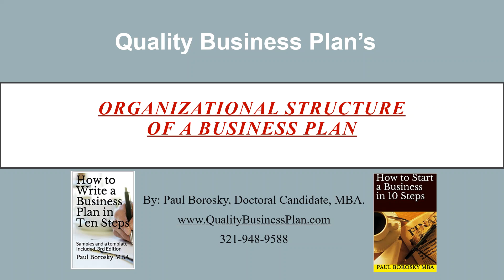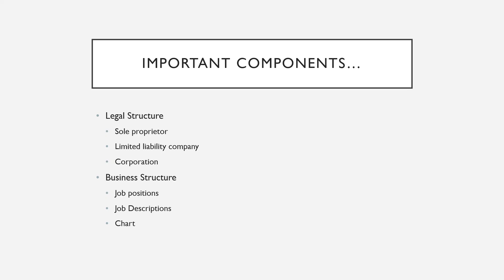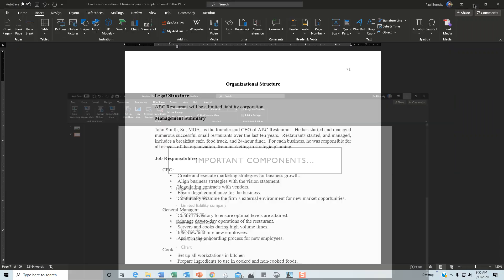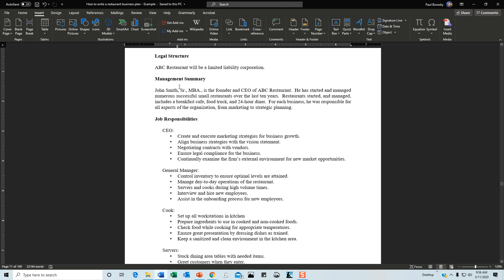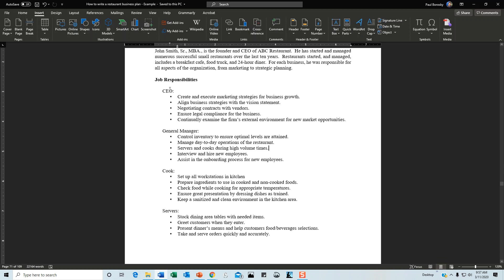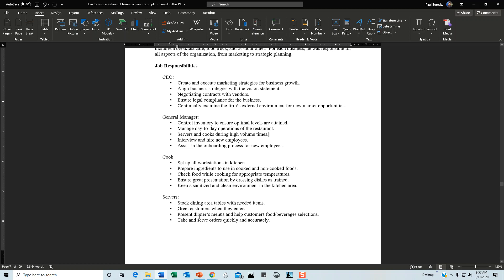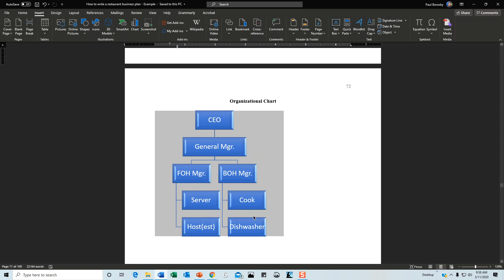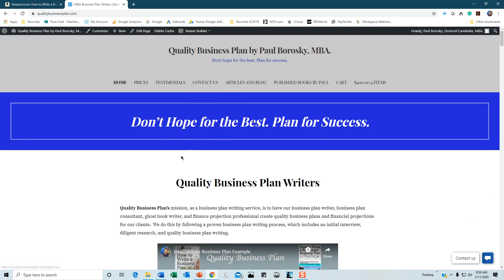How to write the organizational structure of a business plan. By Paul Borosky, MBA.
Quality Business Plan by Paul Borosky, MBA. offers business plan help writing tips and strategic processes are for novice and experienced small business entrepreneurs.  In this video, we cover how to write the organizational structure for a business plan.

For professional help with writing your business plan or financial projections, visit my